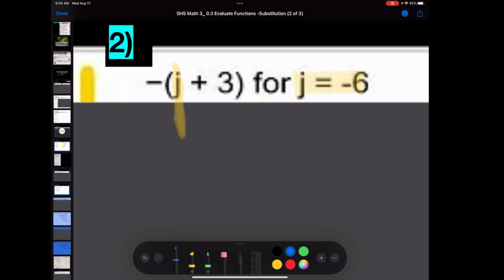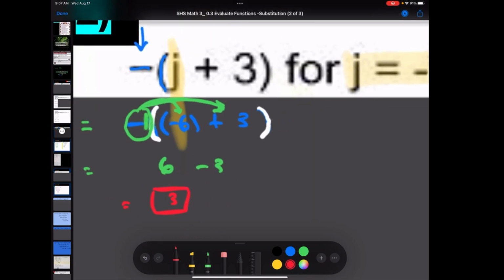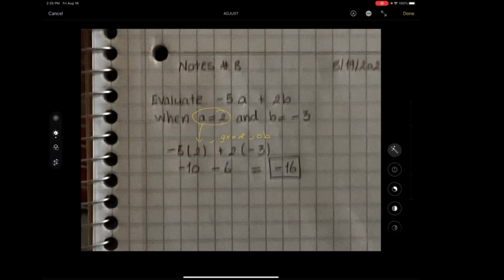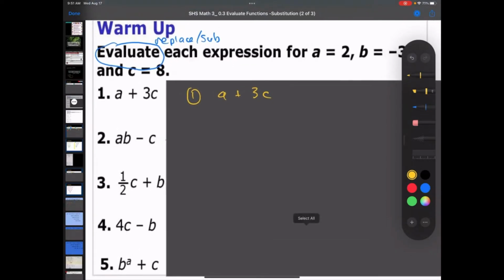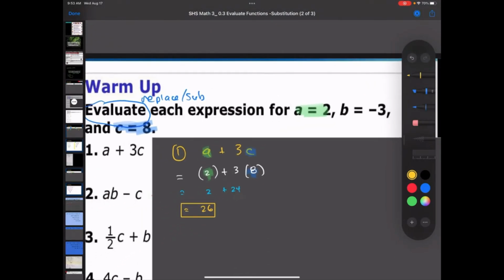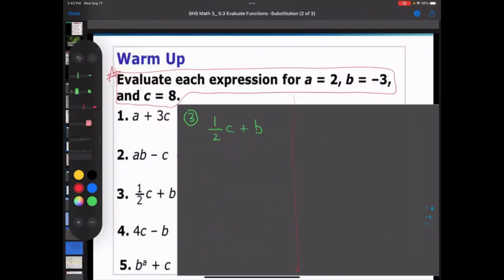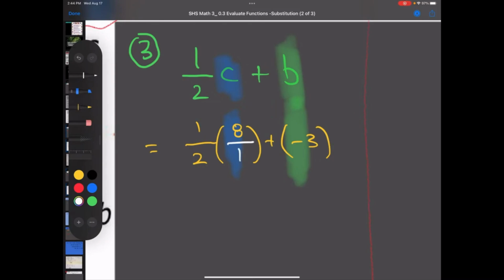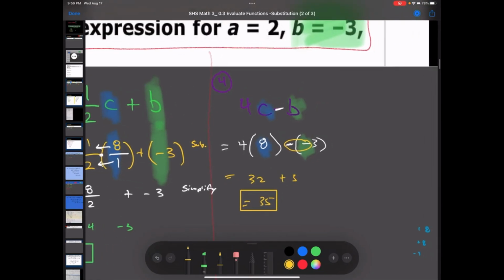IM3 0.3.2 Evaluate Equations by Substitution